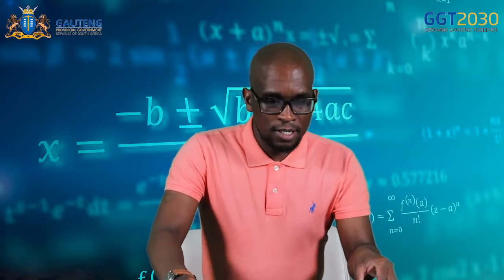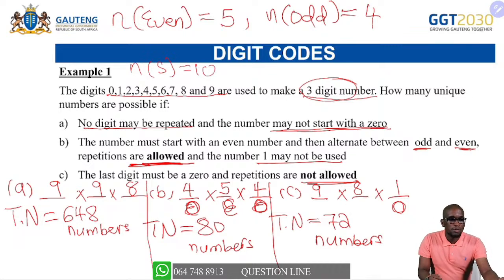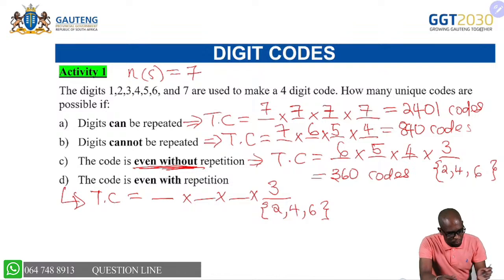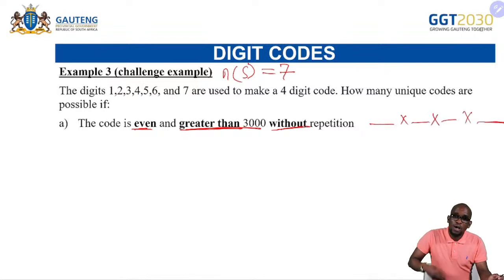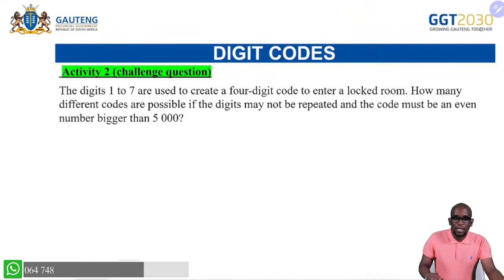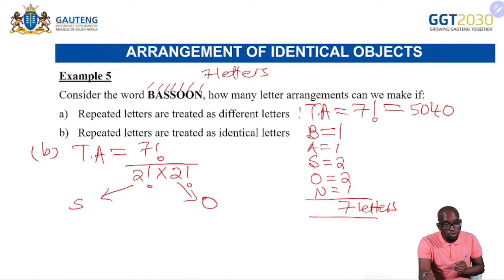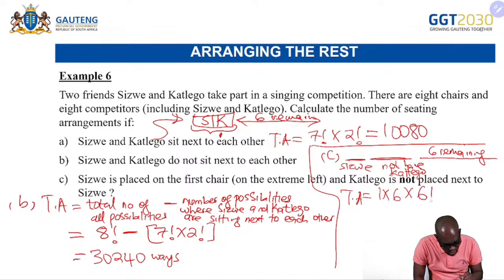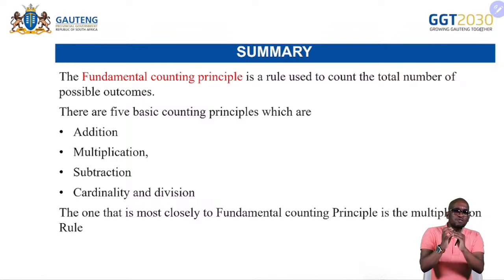19 OCTOBER 2022 14:00-15:30 MATHEMATICS GRADE 12